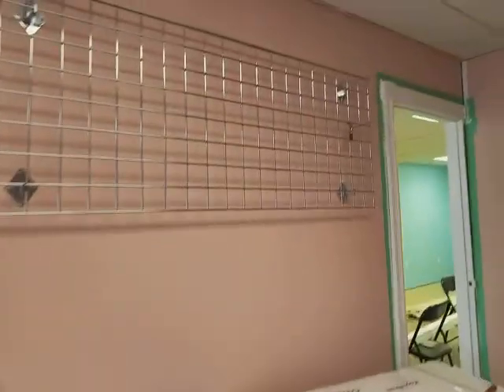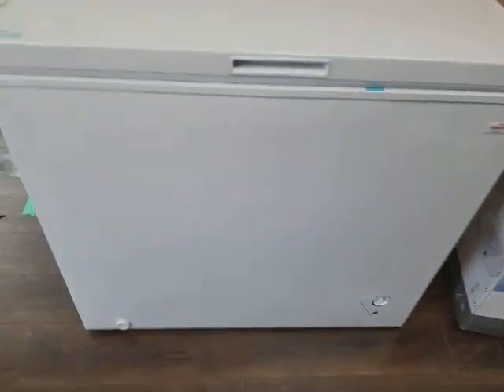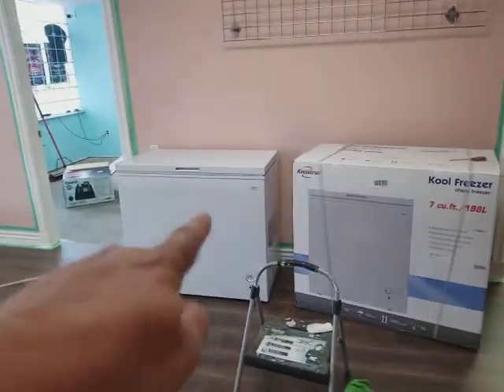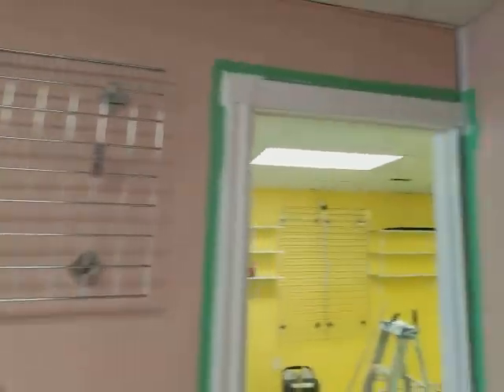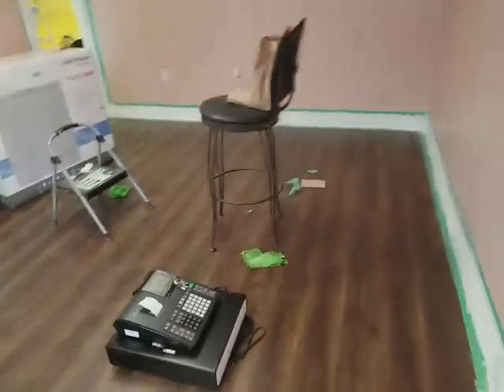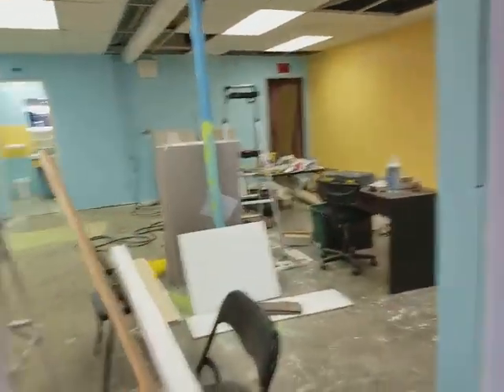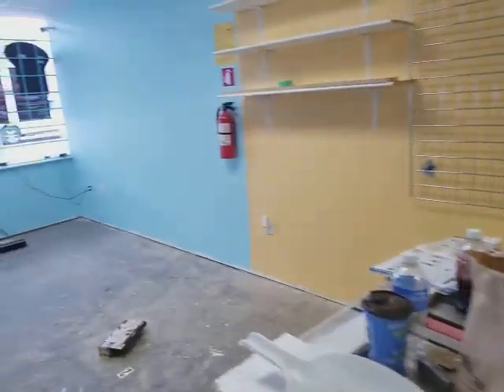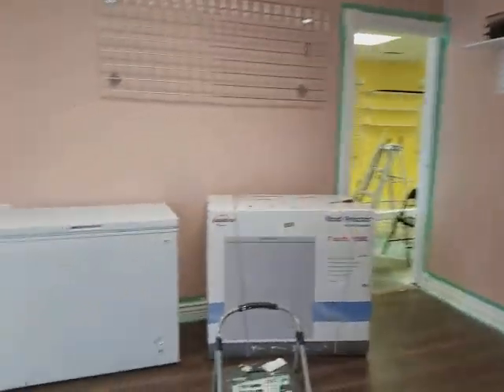Opening A Game store E38 - Deep Freeze TIME !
Getting ready for frozen foods !! and painted the base Boards ! Shop smells like Bubble GUM !! I love it !!